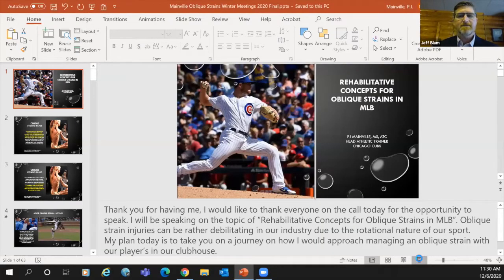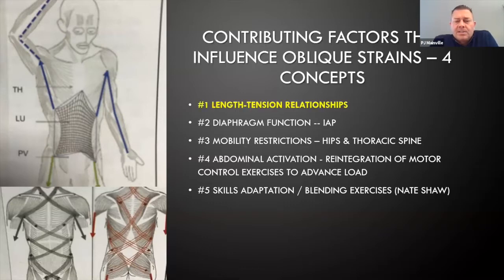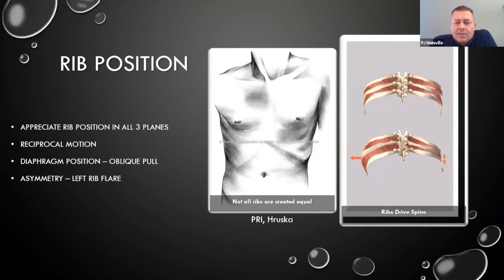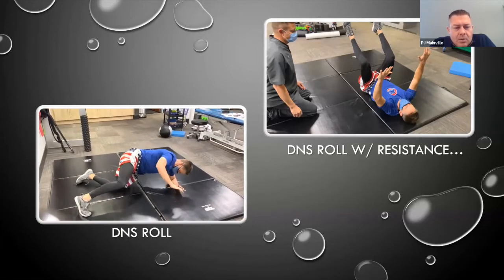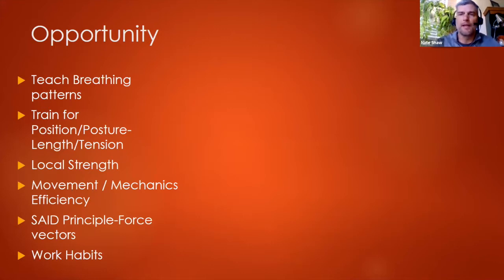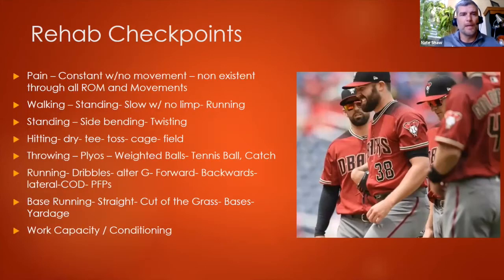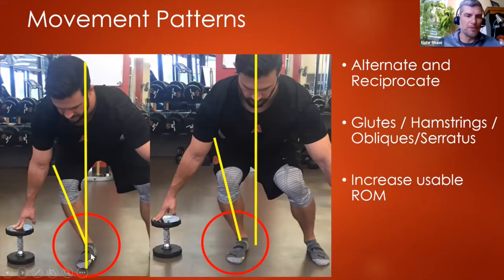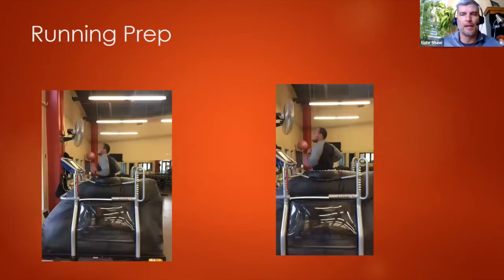Section 3: Return to Play for Oblique Injuries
This video is from the 2020 MLB Joint Medical & Performance Conference. It features two presentations and one roundtable discussion on Return to Play for oblique injuries.